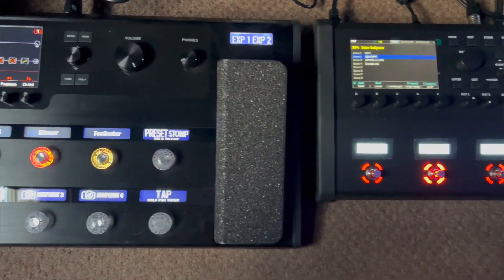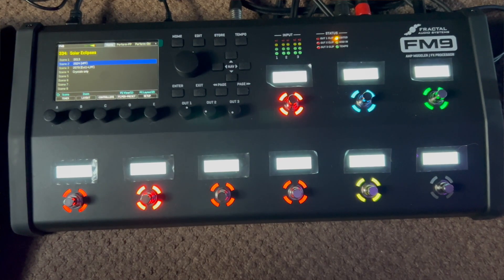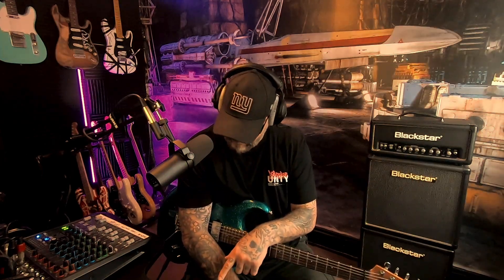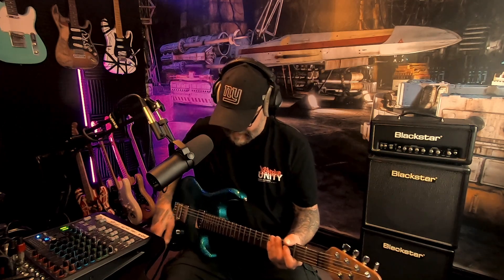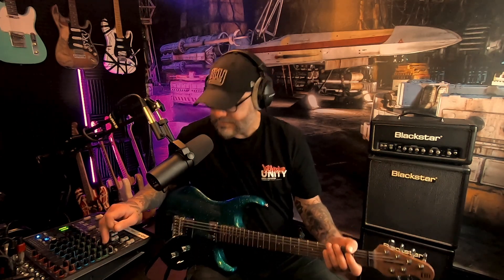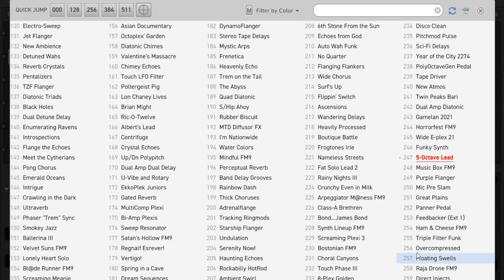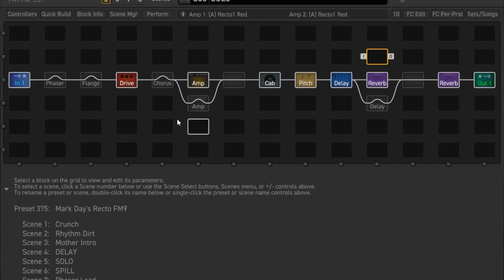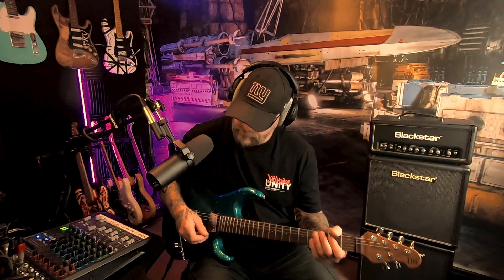Fractal FM9 or Line 6 Helix ? what works for me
A quick first look at the presets I use on the Fractal FM9 , Does it out shine the Helix ?

FRACTAL PRESETS COMING SOON .